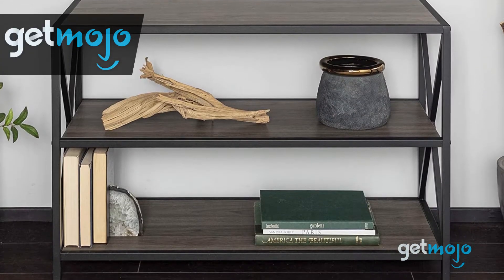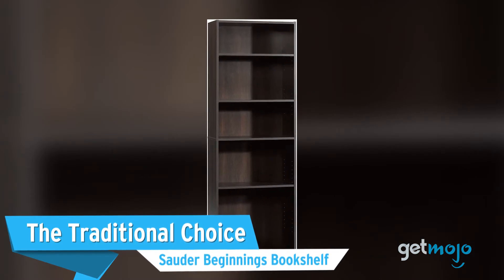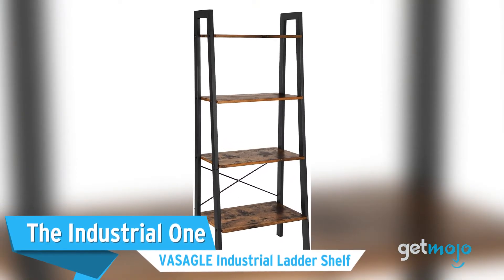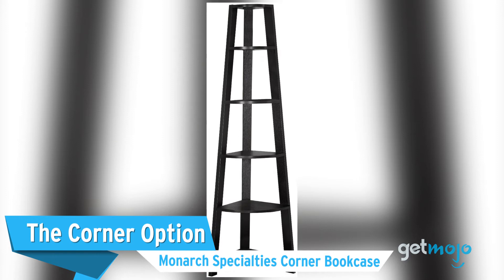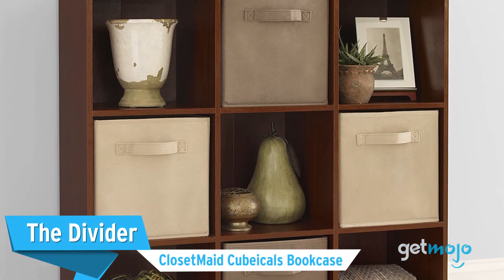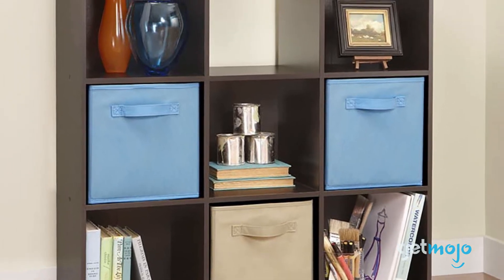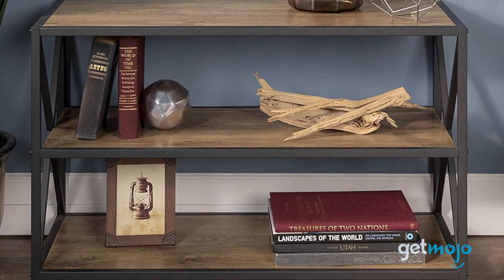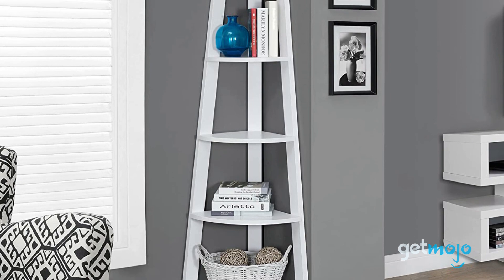Top 5 Best Bookshelves For Any Space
Whether it’s a vast catalogue of comics, a fancy figurine collection or an abundance of books you need to display, the trusty bookshelf is always a great way to do it! But which bookshelf is right for you? To help you decide, we’ve sifted through numerous website and consumer reviews to present our 5 recommended products.